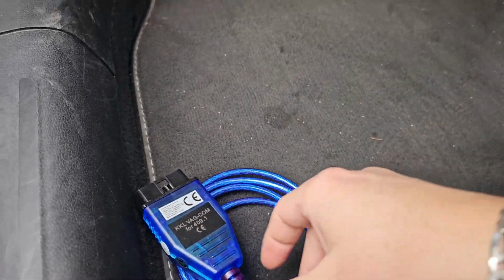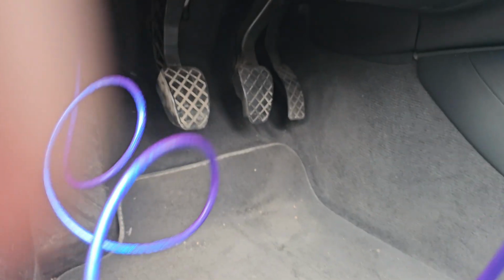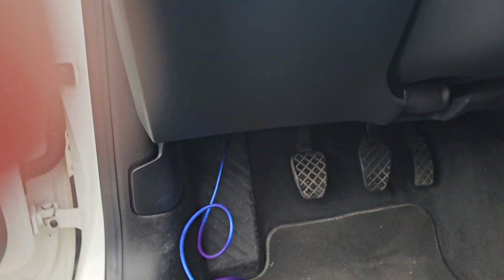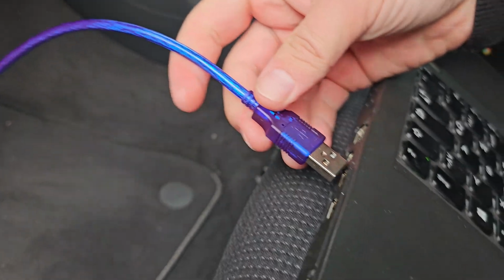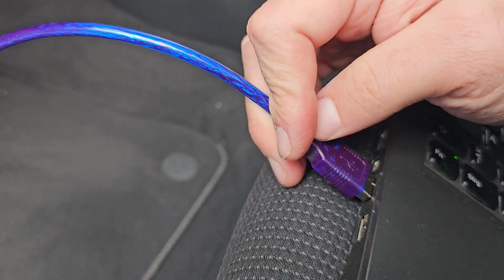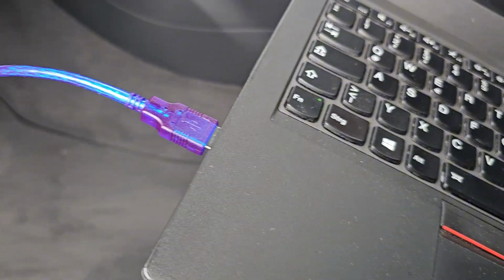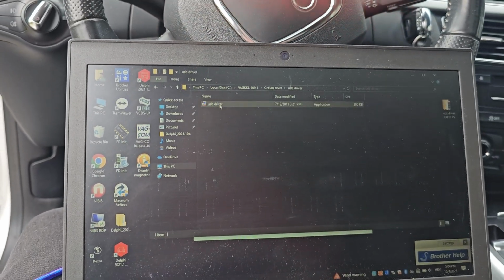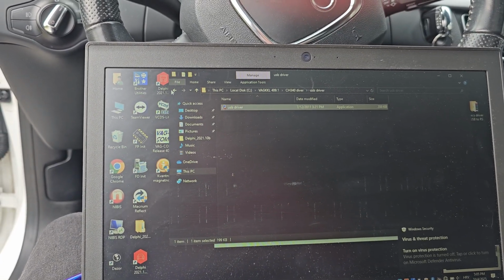Testing a $10 TEMU OBD2 Diagnostic Tool – Real or Fake? 🚗 VAG-COM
I ordered a car diagnostic tool from TEMU for just 10 euros to see if it actually works!

In this video, I’ll unbox, install, and test this cheap OBD2 scanner on my car.
You’ll see exactly what’s inside the box, how to install the driver, and if it really connects and detects the interface.

I just wanted to test if a super cheap diagnostic tool like this is worth it.